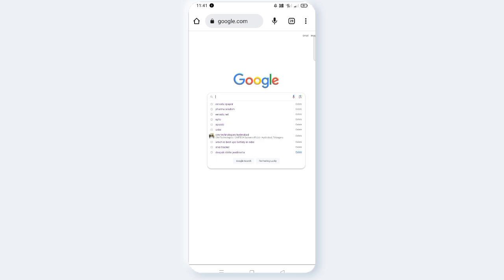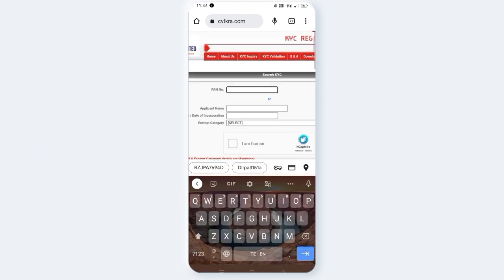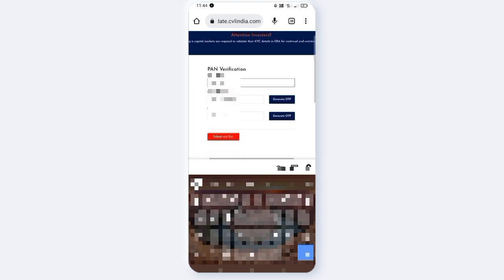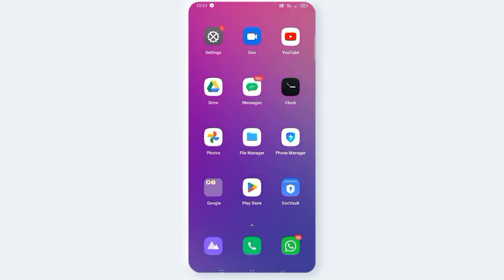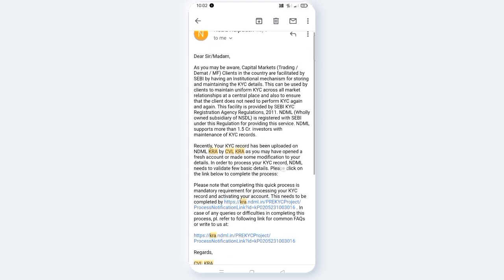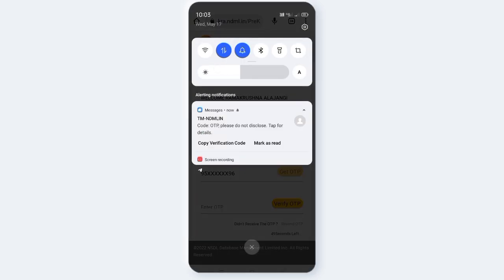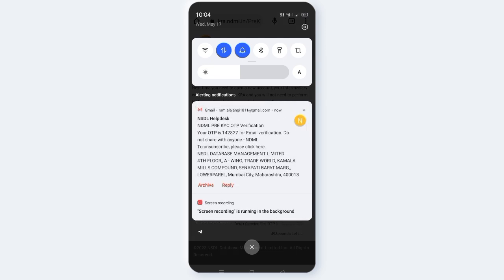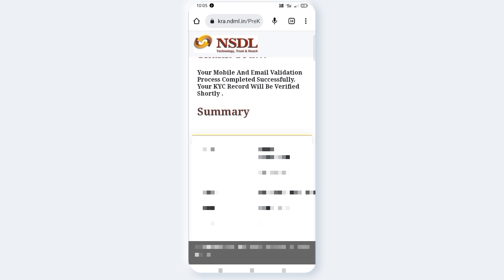AVNCONCEPTS | How to validate mob no&mail id || kyc validation || indian stock market telugu 2023